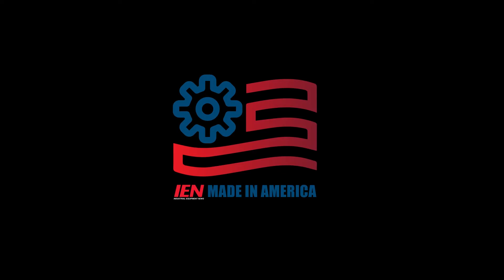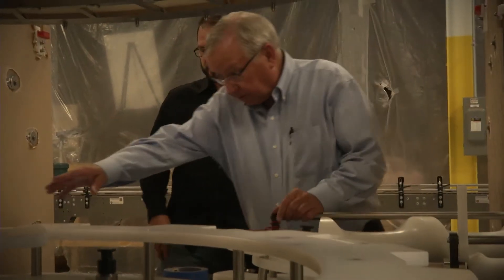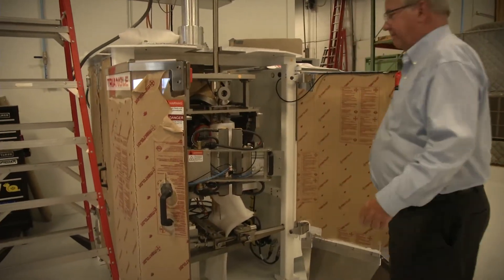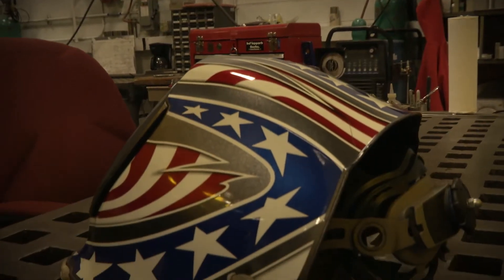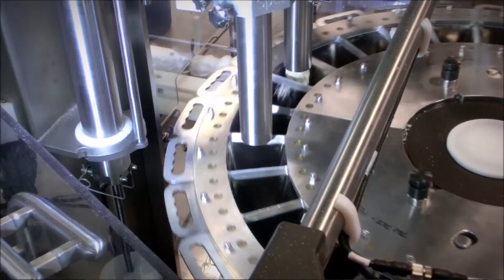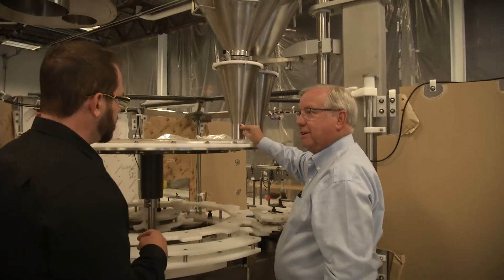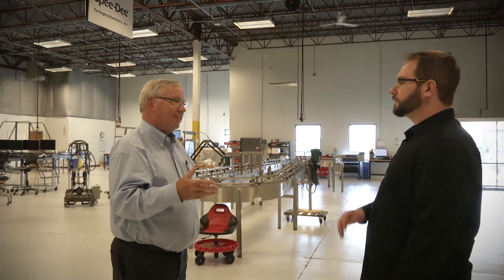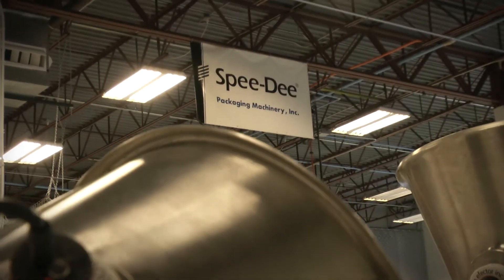Spee-Dee: IEN Made In America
Spee-Dee Packaging Machinery fills packages. With operations based out of Racine, WI, Spee-Dee machines fill the coffee cups used in single-serve coffee brewers; the powdered creamer that you put in that coffee; and even that box of cereal you had for breakfast.

Bags, bottles, cans, and pouches, if it carries a dry product, there is a good chance that a Spee-Dee machine filled it.

Since 1980, Spee-Dee has been a family-run business headquartered in the largest market in the world for packaged materials.

Made in America is a new show from IEN that recognizes U.S.-based companies who remain committed to manufacturing in the United States.

IEN gained exclusive access to tour some incredible facilities in the nation, and speak with the key figures crucial to the companies' success.